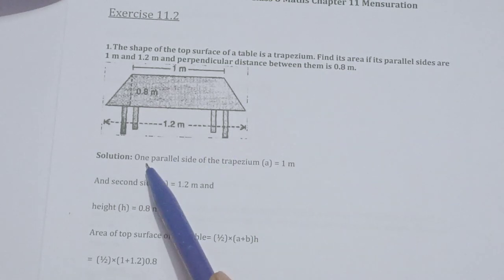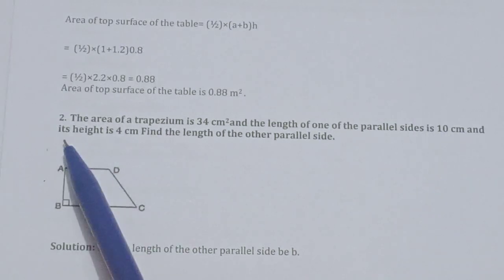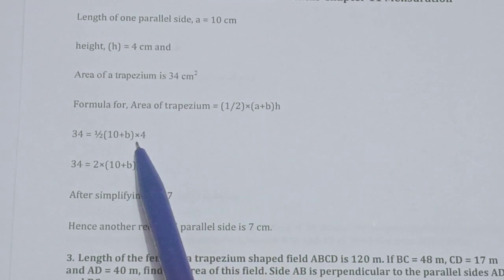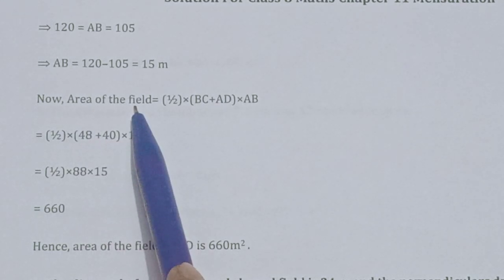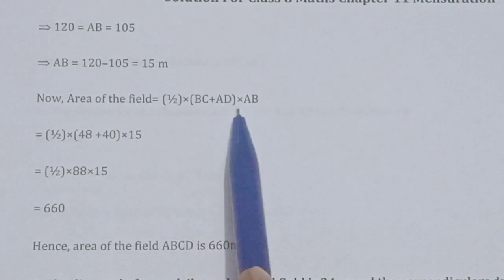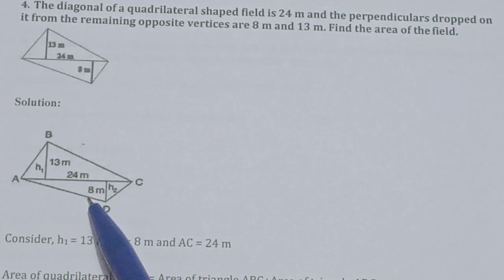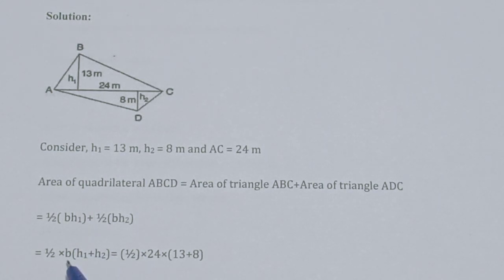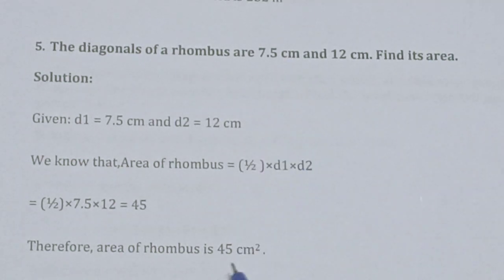CLASS 8 MATHS CH 11 EXC 11 2 PART 1